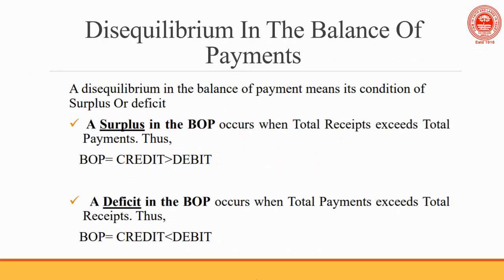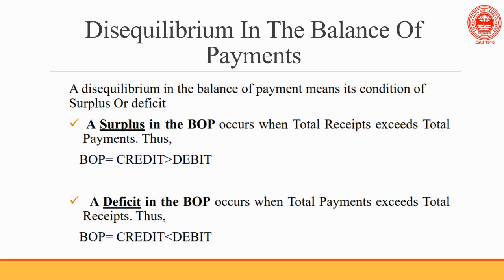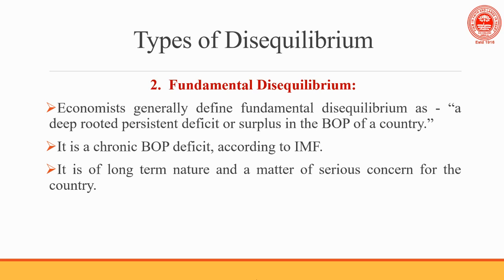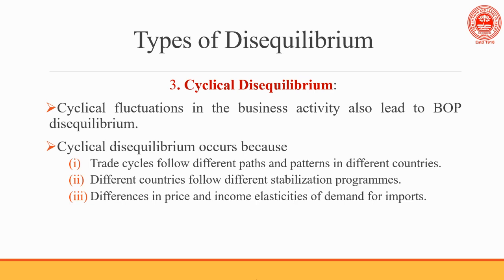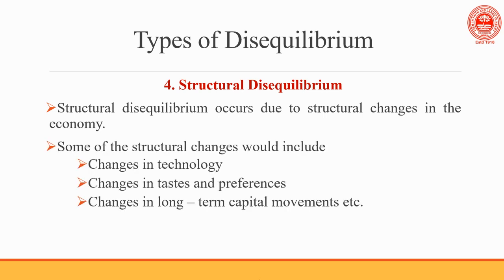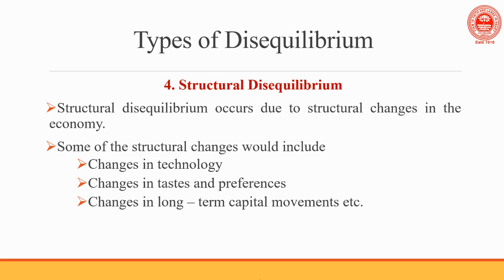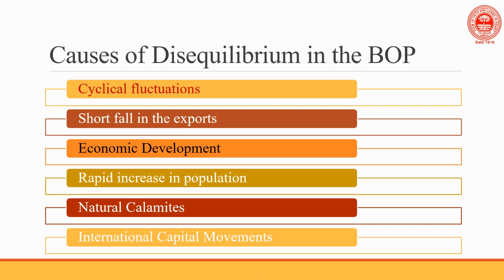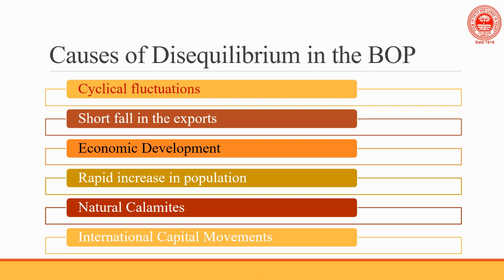Balance of Payments 3 (Disequilibrium)